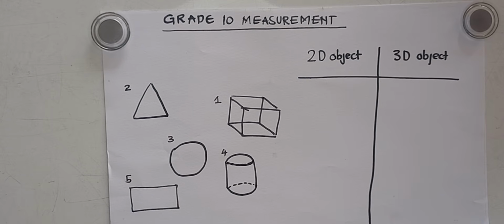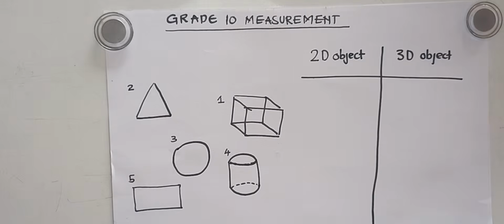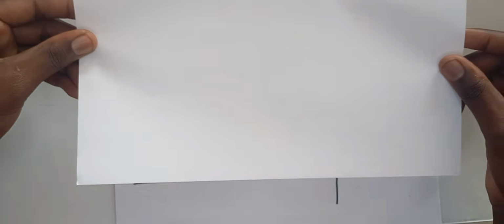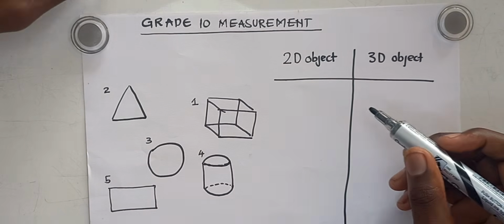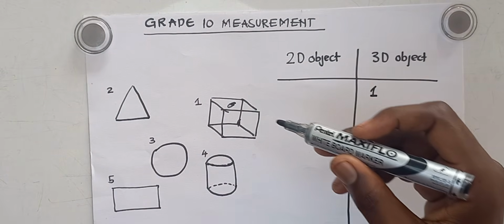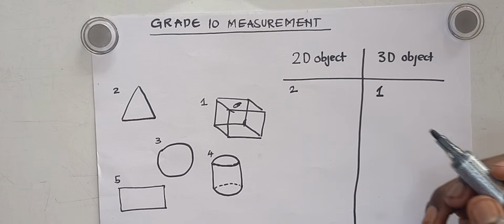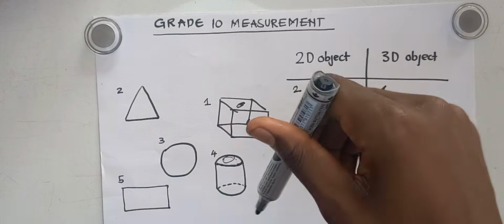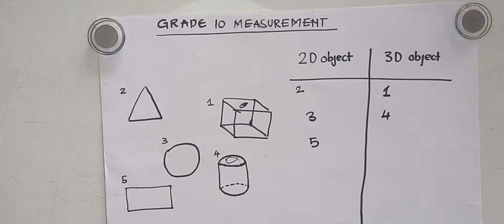Measurement | Difference Between 2D and 3D Shapes (Introduction)